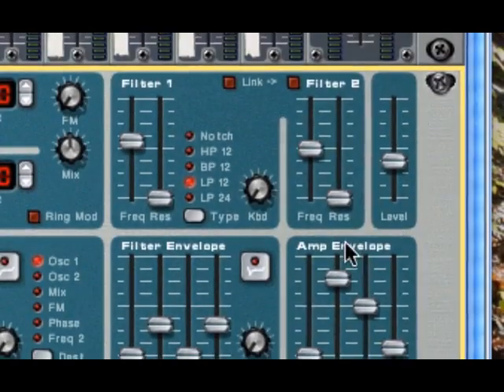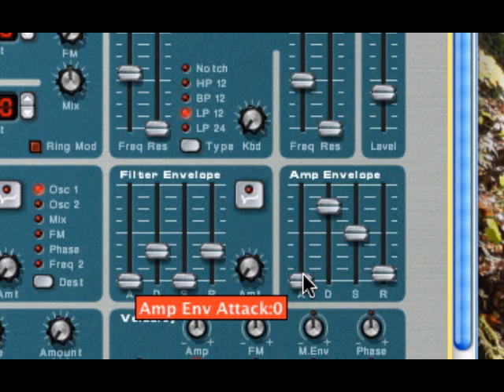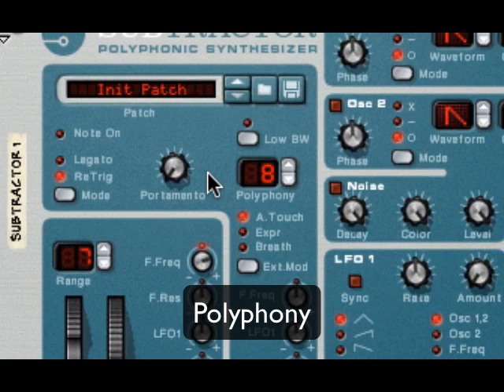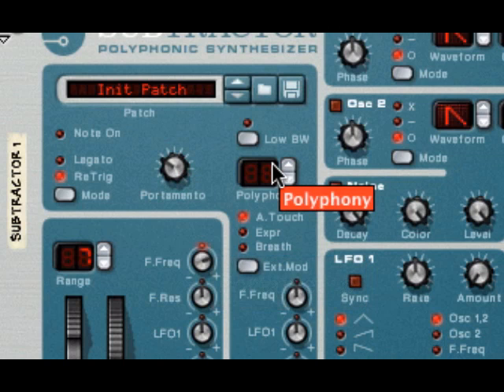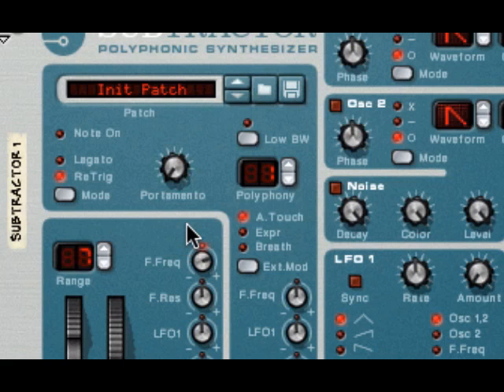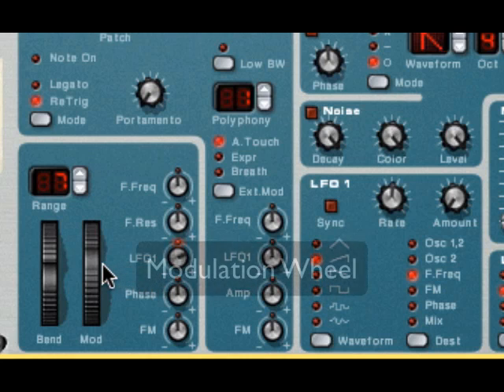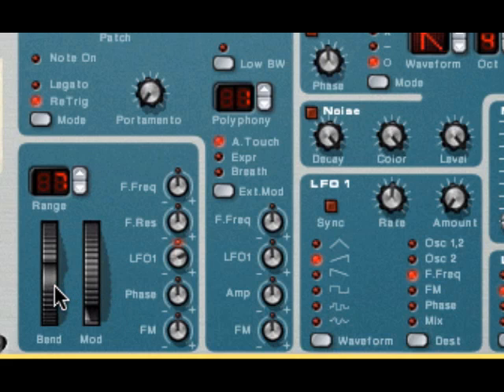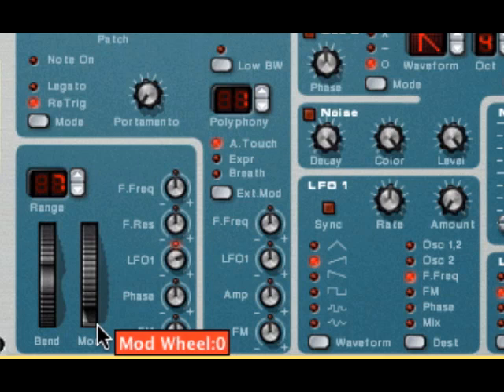Synth Basics • Episode 1 - Part 2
A basic overview of the various components of a synthesizer and what they do.